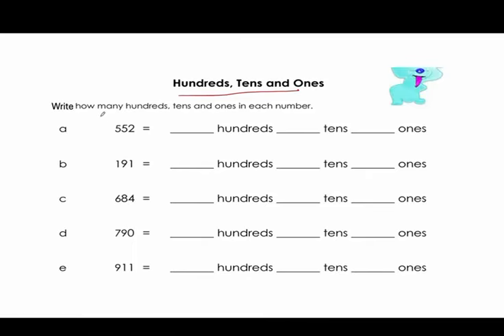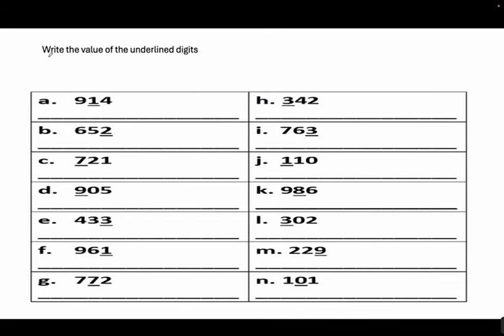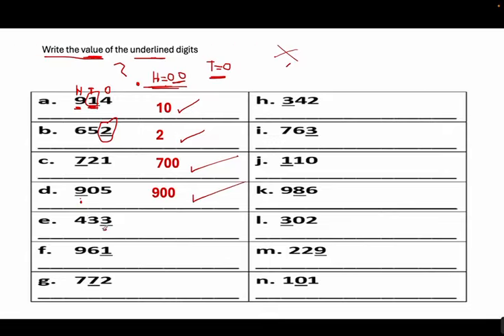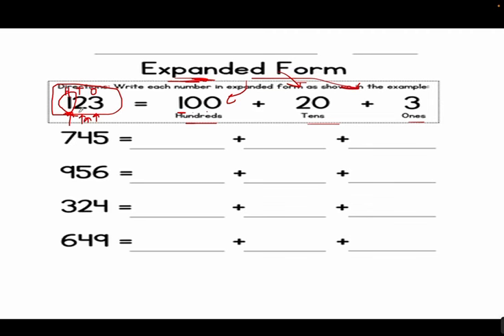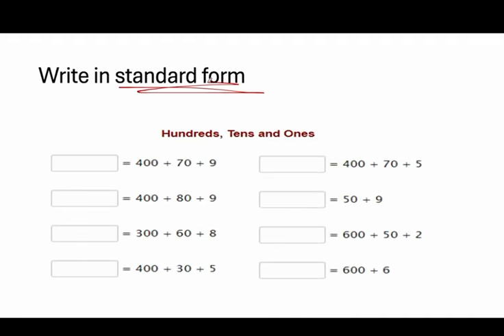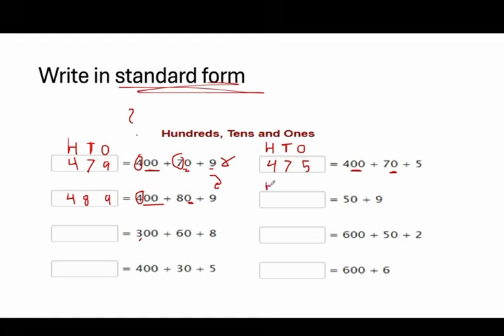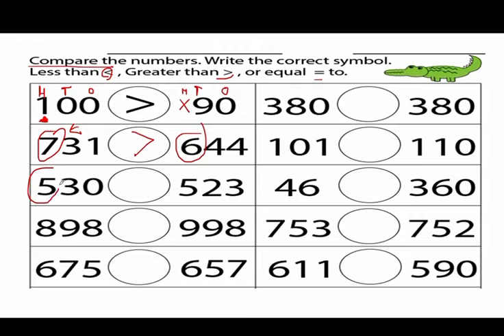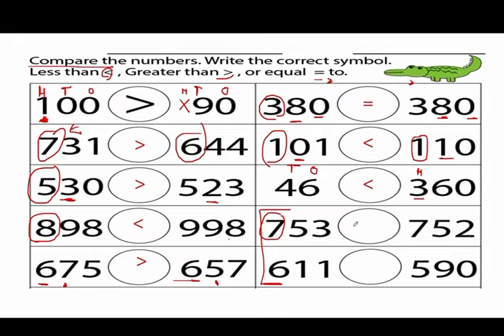math video grade 2